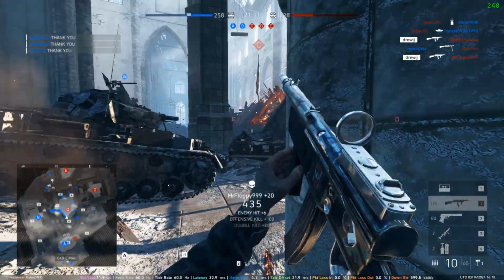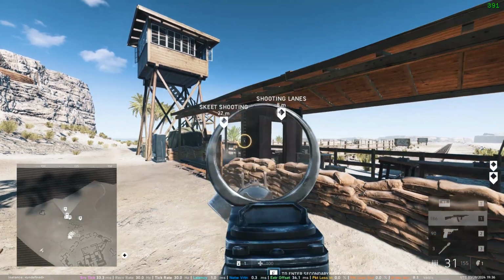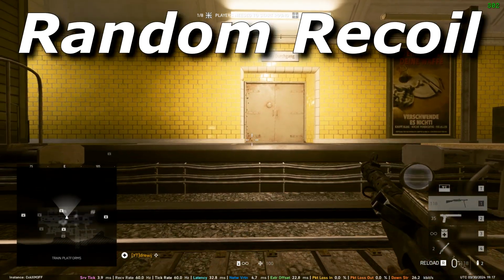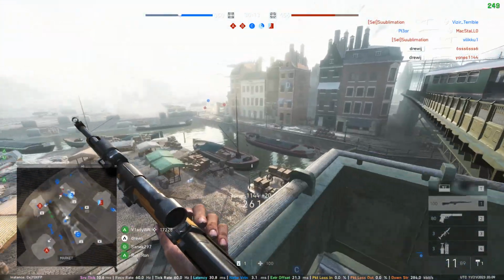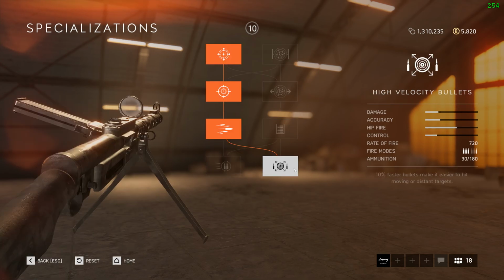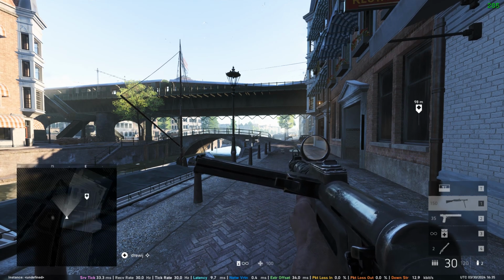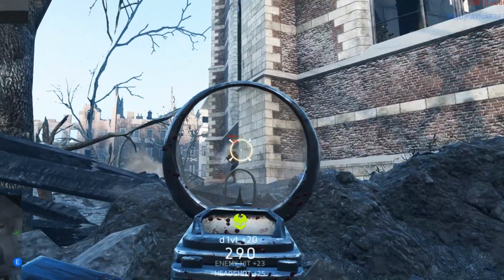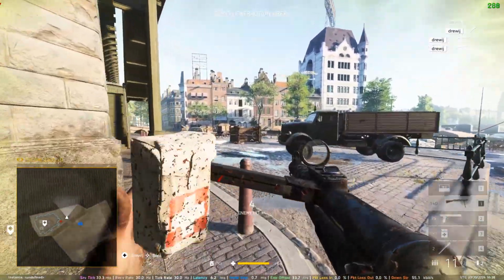How to INCREASE ACCURACY in Battlefield V - Tips - 1440p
Video on How to INCREASE ACCURACY in Battlefield V, from a player that achieves high accuracy consistently, hopefully help players to be more efficient and get more kills :)

Timestamps:

00:00 Intro
00:56 Gunplay
01:28 Recoil tied to Sight
03:25 Random Recoil
04:24 Playstyle
05:32 Specialisations
07:49 Setting, Kill Colour
09:09 Sensitivity
10:01 Summary
10:37 Practice makes Perfect!!
11:03 Tip, Shoot Centre Mass
11:42 Tip for Reocoil Tied to Sight
12:04 Outro, Thanks for Watching!!

drewij

PC SPECS - Current

CPU: AMD 7800x3D
GPU: RTX 3070Ti Gigabyte Gaming OC
RAM: Corsair Dominator Platinum RGB 64GB DDR5 6000MHz
MOTHERBOARD: ASUS ROG STRIX Z670-E
CASE: CORSAIR OBSIDIAN 500D SE CASE
COOLER: CORSAIR H100x
POWER SUPPLY:  Corsair 850W RMx SERIES

Mouse: Endgame XM1R
Mousepad: Razer Gigantus
Keyboard: Corsair K65 (60% Keyboard)
Monitor: ASUS ROG Swift PG279QM 1440p @240Hz
2nd Monitor: ASUS ROG Strix XG248Q 1080p @240 Hz